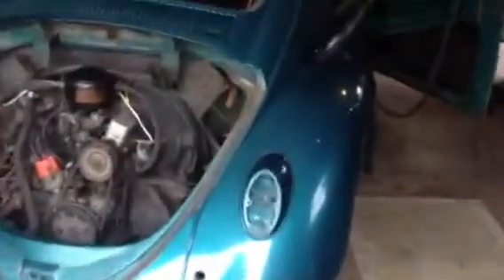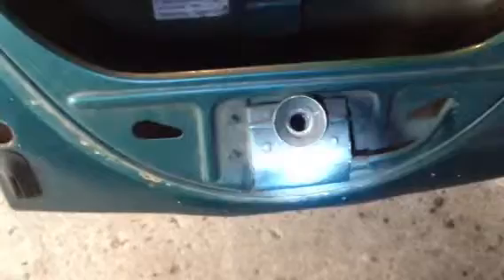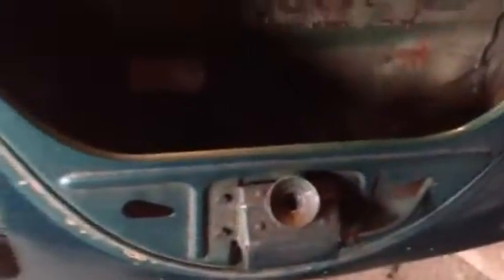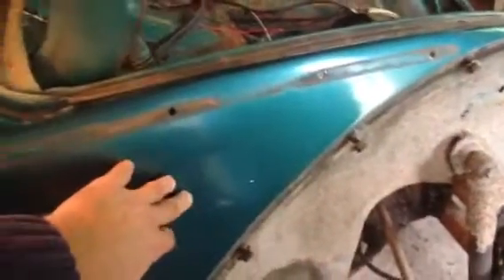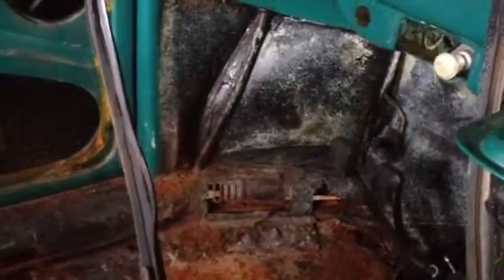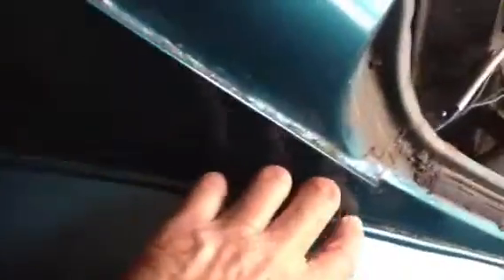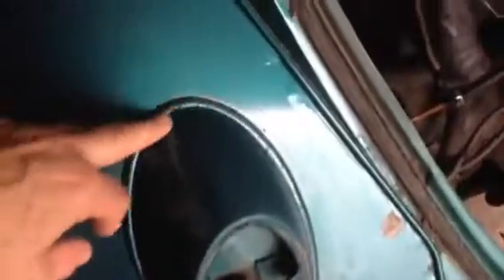1965 VW bug 6volt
Seeking the following parts; heater channels, floor pans, wiring harness, running boards, etc